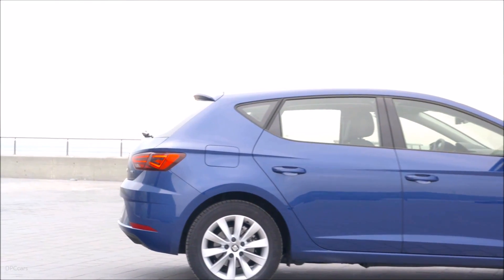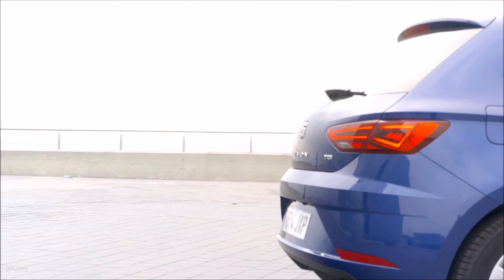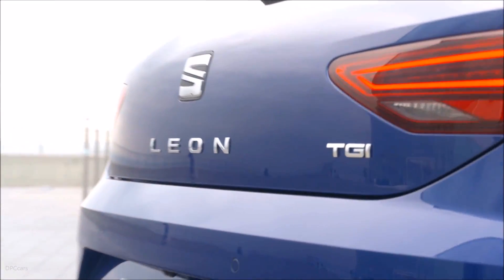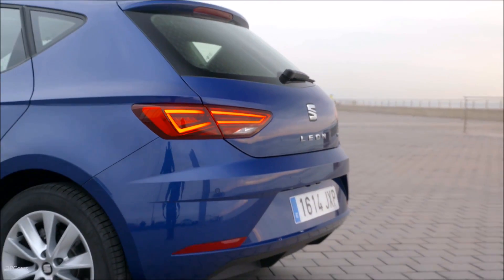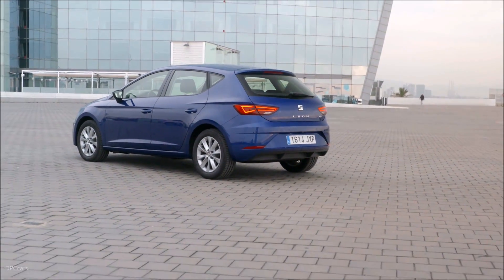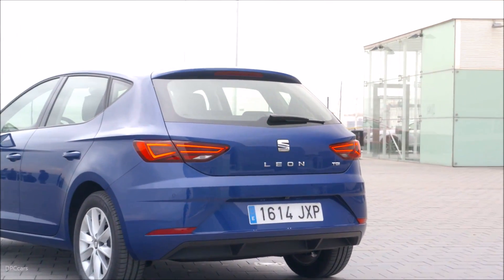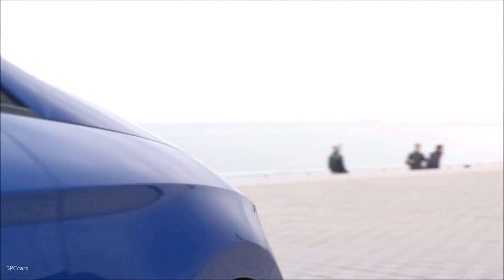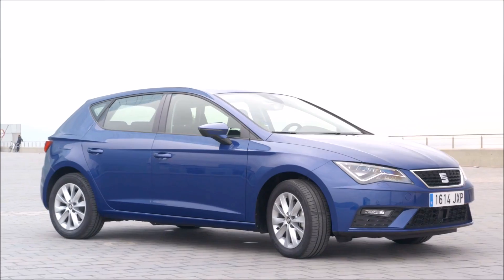2018 SEAT Leon TGI CNG Explained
Compressed natural gas places particular demands on the engine, especially in the lubrication department. So if you are going to have a CNG car, you'd best consider one that's factory-made, not aftermarket.

While the 2018 SEAT Leon 1.4 TSI makes typically 125 or 150 Horsepower, it's been de-tuned to 110 horsepower and 200 Nm of torque for this application. On paper, it's said to make the 0 the 100 km/h sprint in 10.9 seconds and has a top speed of 194 km/h.

The car can burn natural gas, but also features its standard 50-liter fuel tank. On regular pump fuel, the car will average 5.3 liters per 100 kilometers. Fuel consumption is 3.5 kilograms of CNG per 100 kilometers.